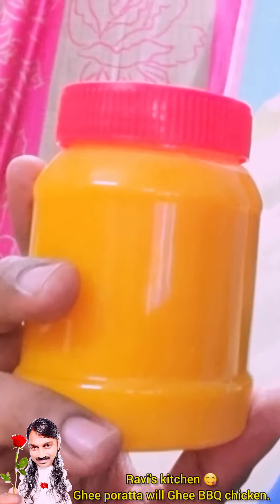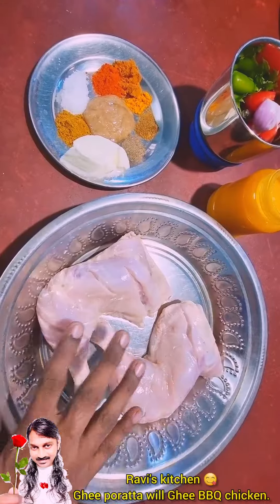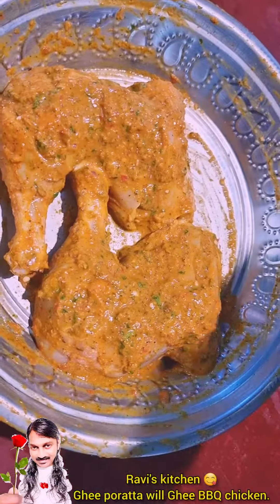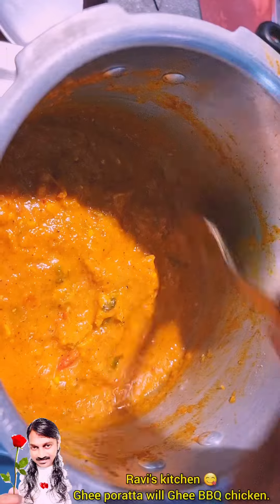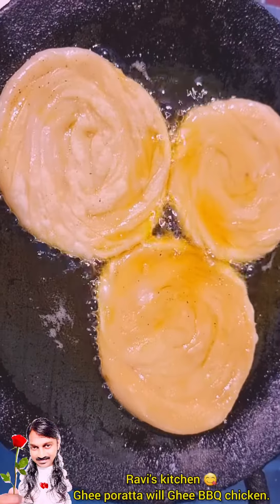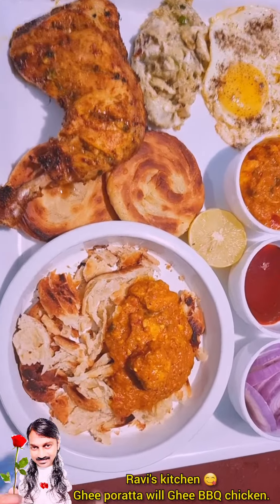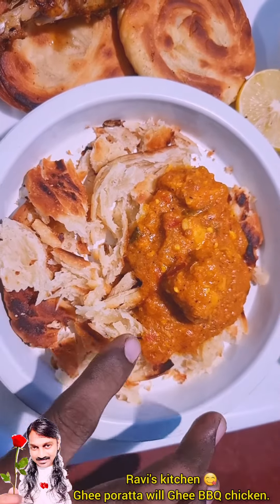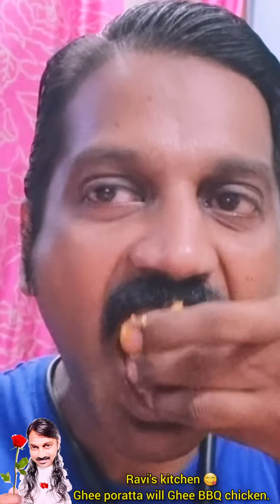Ravi's kitchen 😋 Ghee poratta will Ghee BBQ chicken.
Ravi's kitchen 😋
Ghee poratta will Ghee BBQ chicken.